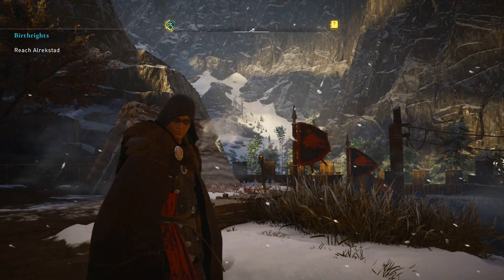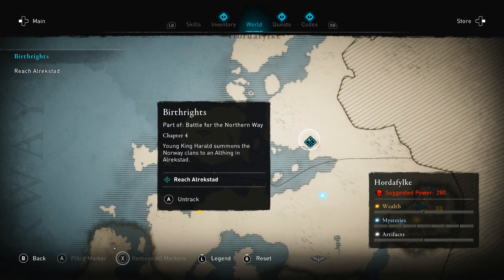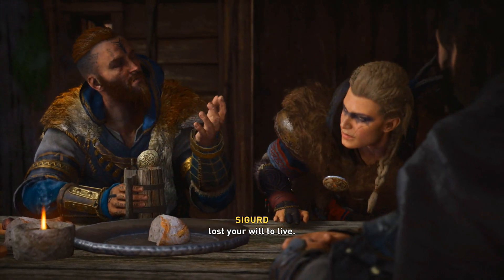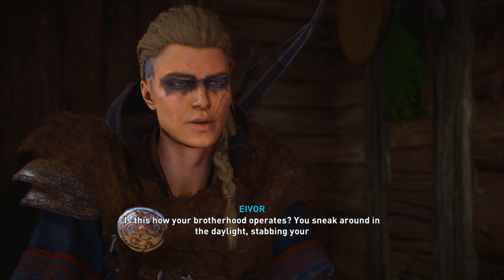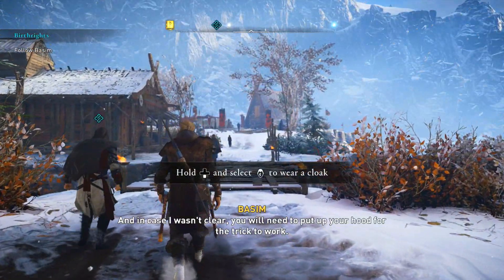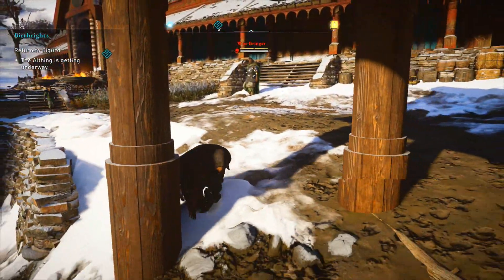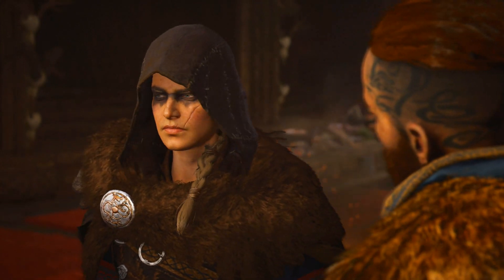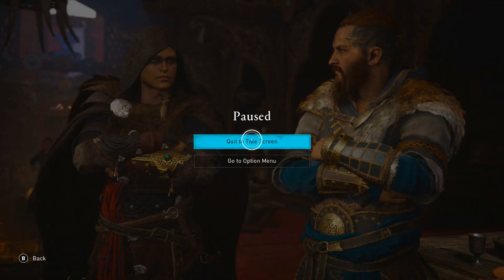Assassins Creed Valhalla Walkthrough Gameplay Part 8 - Birthrights - (AC Valhalla Xbox One)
Assassins Creed Valhalla Walkthrough Gameplay Part 8

This video includes the 8th part of Assassins Creed Valhalla that is played on the Xbox One.

Assassin's Creed Valhalla is an action role-playing video game developed by Ubisoft Montreal and published by Ubisoft.

As a young child, Eivor witnessed the death of their parents at the hands of the rogue Viking warlord Kjotve the Cruel before being rescued by Sigurd, the son of the local king. Eighteen years later, an adult Eivor continues their pursuit of Kjotve to take revenge. While their latest attempt fails, Eivor is at least able to recover their father's axe. Upon touching the axe, Eivor experiences a vivid vision of Odin. Curious about the vision, Eivor consults the local seer Valka. Valka induces another vision in Eivor that shows Sigurd, now Eivor's adoptive brother, missing an arm before a giant wolf attacks both of them. Valka interprets the vision as a prophecy that Eivor will eventually betray Sigurd, which Eivor remains skeptical of. King Styrbjorn of the Raven Clan, Eivor's adoptive father, chastises Eivor for continuing the hunt for Kjotve, which risks open war their clan has no chance of winning alone. Sigurd then returns from a two year raiding expedition, bringing riches and a pair of mysterious foreigners, Basim and Hytham of the Hidden Ones.

Sigurd presents Eivor with a gift he received from Basim and Hytham, a Hidden Blade. The siblings then begin a campaign to take down Kjotve once and for all. After retaking a village from Kjotve's forces, Eivor and Sigurd are met by King Harald, who offers his support in eliminating Kjotve. With Harald's reinforcements, Sigurd leads an assault on Kjotve's stronghold. Basim and Hytham reveal to Eivor that they followed Sigurd to Norway in order kill Kjotve themselves, but agree to let Eivor do the deed. Eivor kills Kjotve in a duel and seizes his fortress. In light of their victory, Eivor, Sigurd, and Stybjorn travel to Harald's kingdom for an althing–a gathering of multiple clans–where Harald announces his intention to unite all of the clans of Norway into a single kingdom under his rule. Styrbjorn pledges fealty to Harald, infuriating Sigurd, who had expected to inherit his father's crown. He and Eivor take their loyalists in the Raven Clan to leave on an exodus to England, where they can found their own kingdom free from Harald's rule.

Eivor, Sigurd, and the Raven Clan settle in an abandoned Viking camp in Mercia and dub it Ravensthorpe. In order to secure their position, they decide to make alliances with the local Viking clans and Saxon kingdoms. Basim and Hytham also reveal that the Order of the Ancients–long-time enemies of the Hidden Ones–is present in England, and enlist Eivor's help in eliminating the Order's agents. Eivor also experiences vivid visions reliving Odin's attempts to avert his own fated death in Ragnarok, with Odin and the Aesir–Thor, Freyja, Tyr and (against Odin's wishes) Loki–drinking a magical mead that will ensure their souls will be reincarnated as humans after Ragnarok. Eventually, Sigurd, after recovering an Isu relic called the Saga Stone, begins to believe himself descended from the gods. However, Sigurd is captured by Fulke, an Order agent who is convinced Sigurd is an Isu descendant. Eivor and Basim track Fulke to her stronghold and kill her, but not before she tortures and maims Sigurd, leaving him traumatized and missing his right arm.

Sigurd, still convinced that he is a god, decides to return to Norway with Eivor in tow. There, Sigurd uncovers a hidden Isu temple with an advanced computer system. Both Eivor and Sigurd connect themselves to the computer and are transported to Valhalla, where they can enjoy endless battle in paradise. However, Eivor quickly comes to realize that the Valhalla they are in is merely a virtual simulation and breaks out of it along with Sigurd. They are then confronted by Basim, who reveals that Eivor, Sigurd, and himself are reincarnations of the Isu Odin, Tyr, and Loki respectively. Loki wants vengeance for Odin's mistreatment of his son Fenrir, and so Basim attacks them both. Working together, Eivor and Sigurd manage to trap Basim in the temple's simulated reality. Realizing the folly of his actions, Sigurd abdicates leadership of the Raven Clan to Eivor. Depending on Eivor's choices throughout the game, Sigurd either decides to stay behind in Norway or follows Eivor back to England, where they are given a hero's welcome by the Raven Clan.